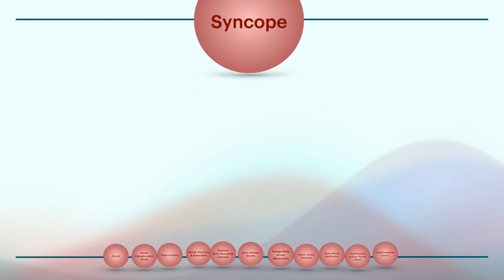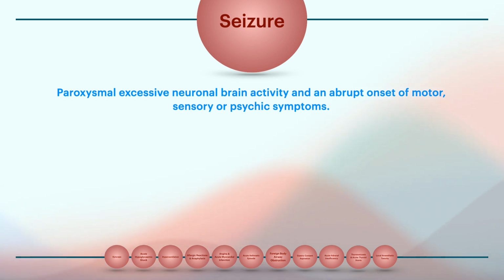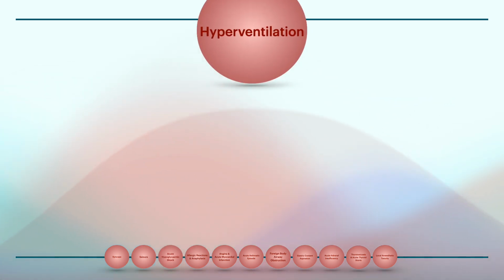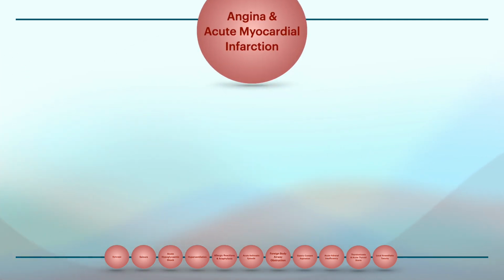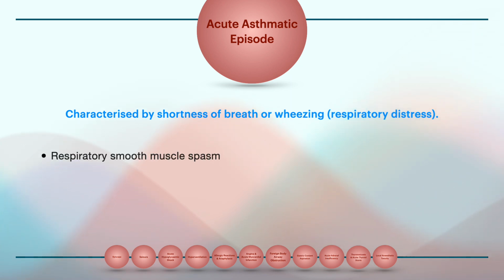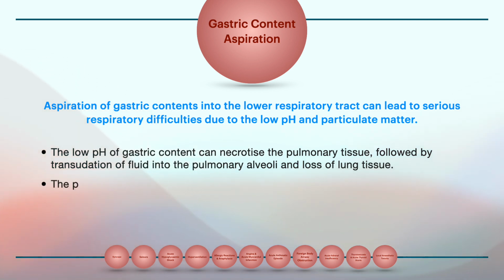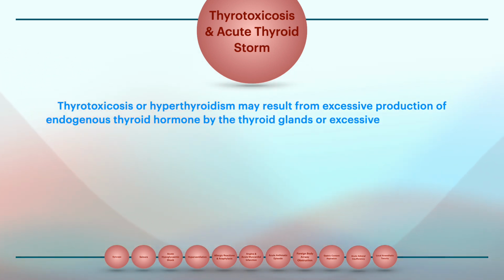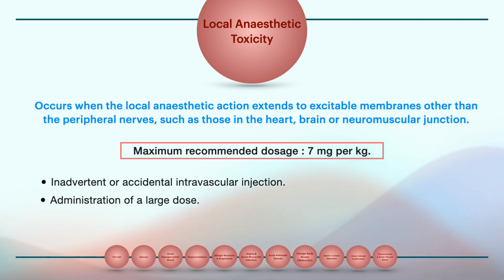Medical Emergencies in Dental Practice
Short introductory video on commonly encountered medical emergencies in dental practice.

⏬️ Download the Medical Sutras app and scroll through our vast collection of notes on dental/medical topics seamlessly.

0:00 Introduction
0:25 Syncope
1:21 Acute Hypoglycemic Shock
1:55 Hyperventilation
2:23 Allergic Reactions & Anaphylaxis
2:44 Angina & Acute Myocardial Infarction
3:11 Acute Asthmatic Episode
3:34 Foreign Body Airway Obstruction
4:15 Acute Adrenal Insufficiency
4:36 Thyrotoxicosis & Acute Thyroid Storm
5:15 Local Anesthetic Toxicity